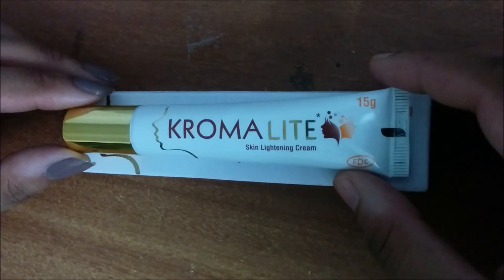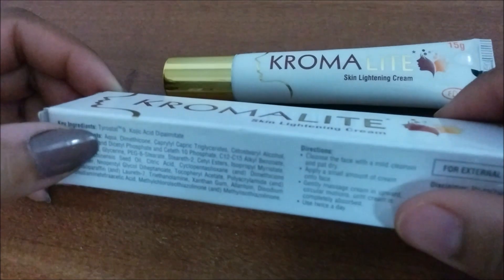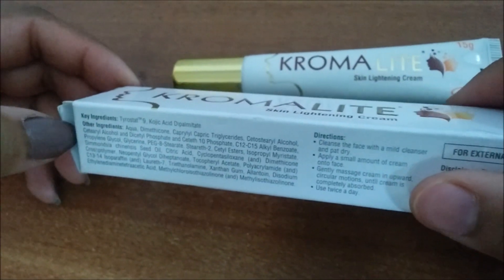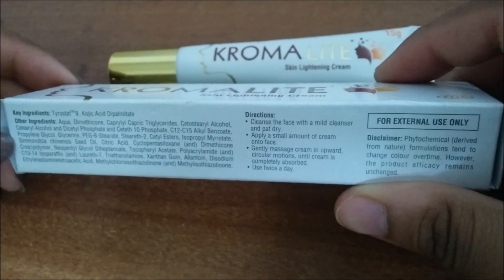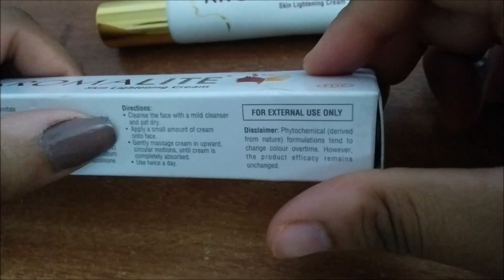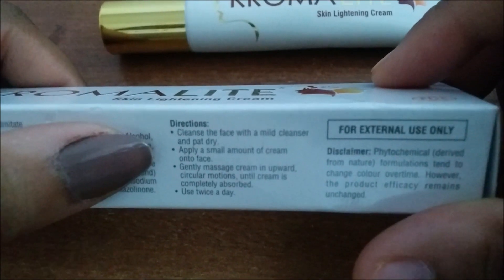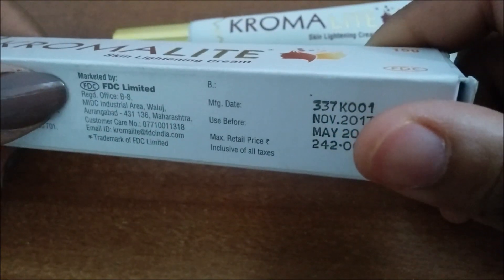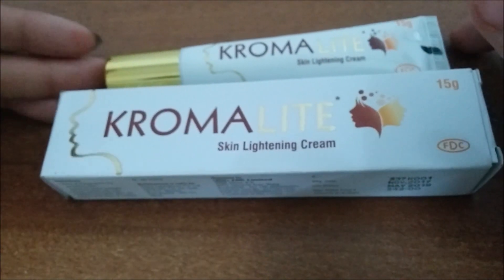Review of Kromalite Skin Lightening Cream (English)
Kromalite is a skin lightening agent for melasma & post inflammatory Hyperpigmentation

For more details on the product, write to us at